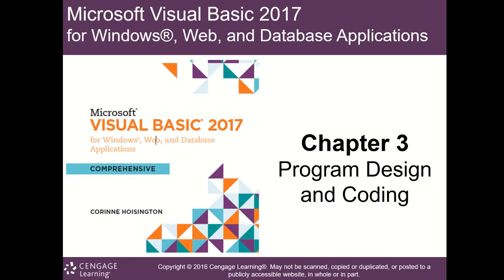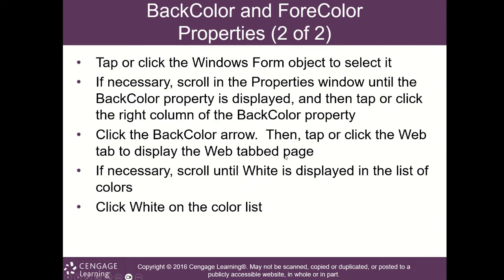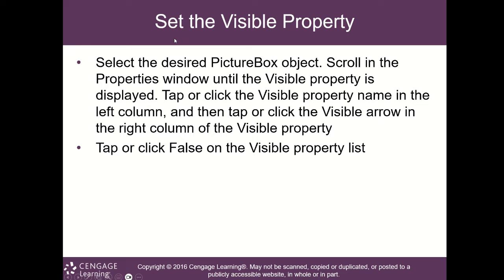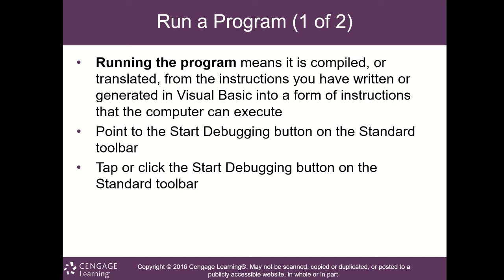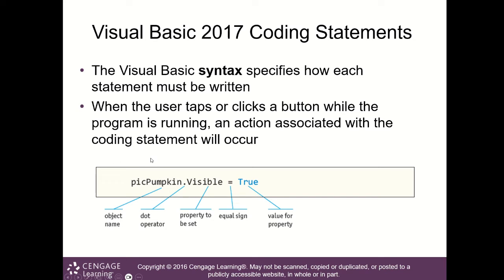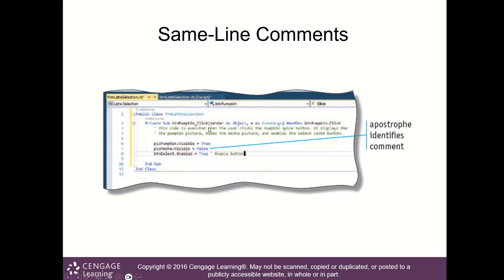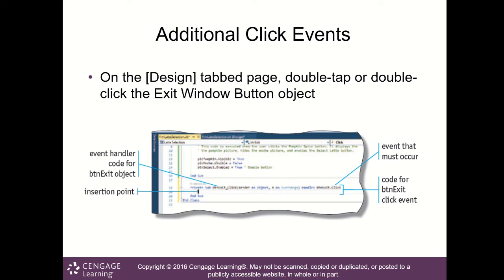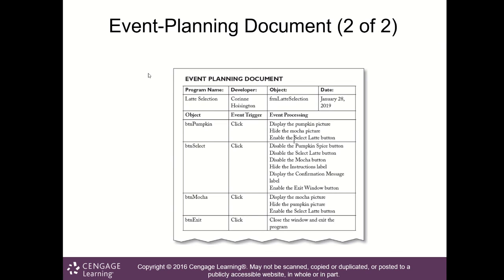Program Design and Coding